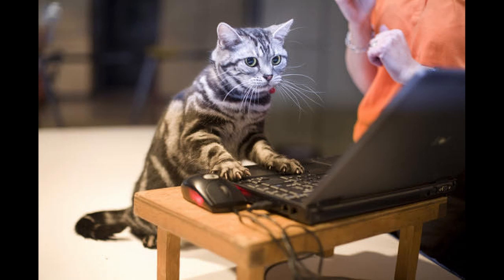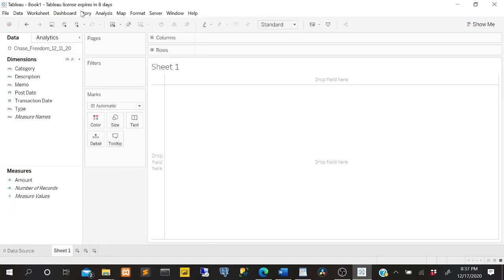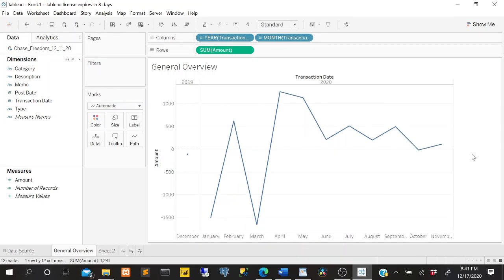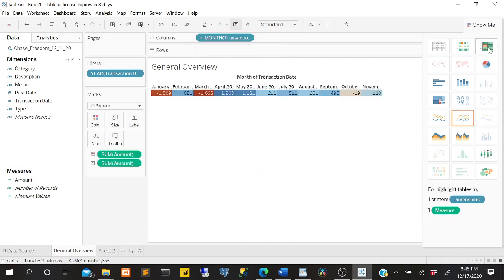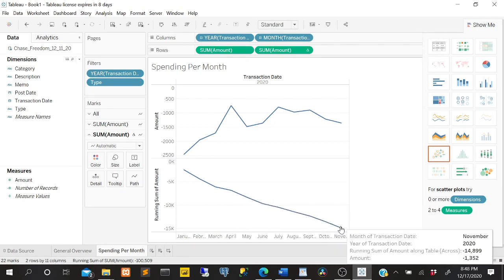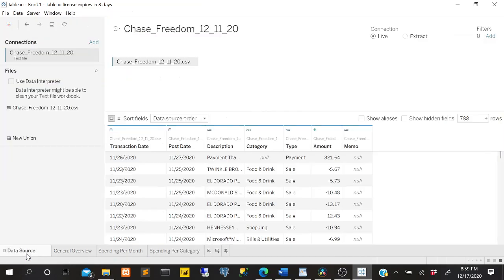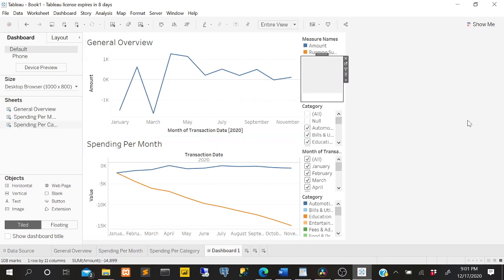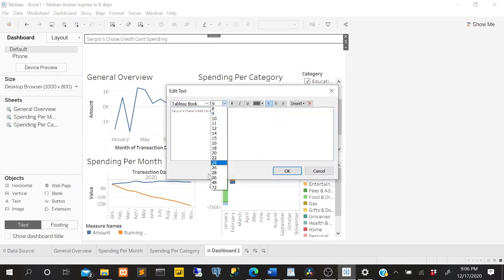Analyzing Banking Transactions With Tableau (Part 1): Tableau Fundamentals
This video includes everything you need to know in order to start working with Tableau. Banks usually allow you to download your credit card activity. This is what I used for Chase:

I had fun making a Tableau Dashboard that allows me to track my spending. Let me know if you would want me to cover another topic.